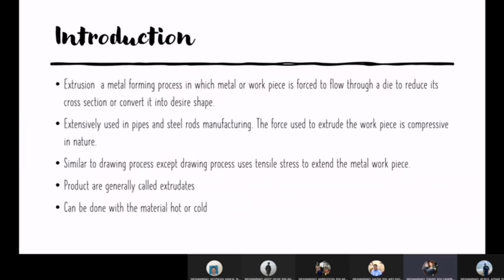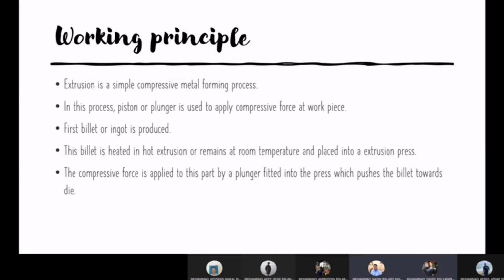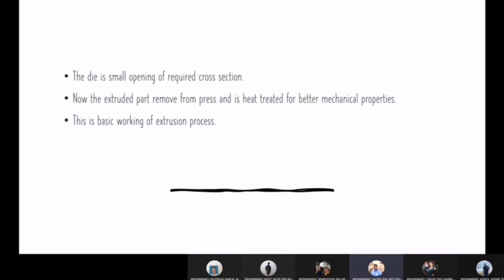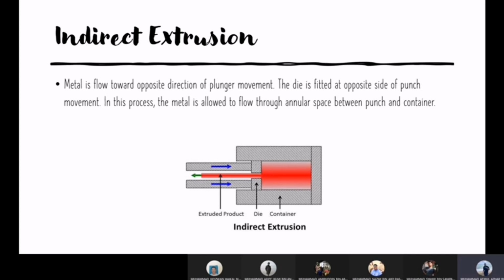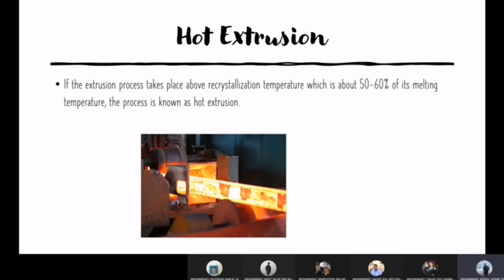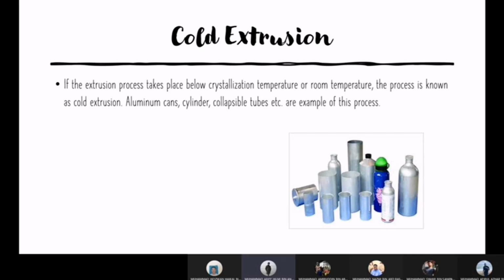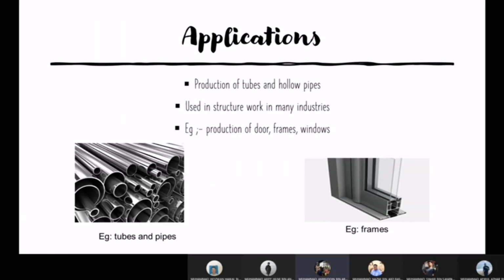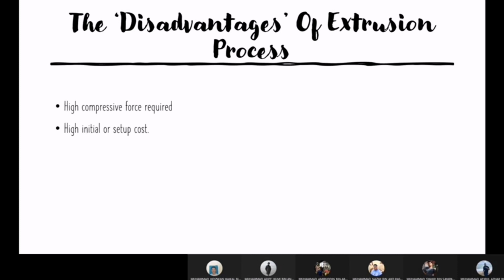Extrusion Manufacturing Process